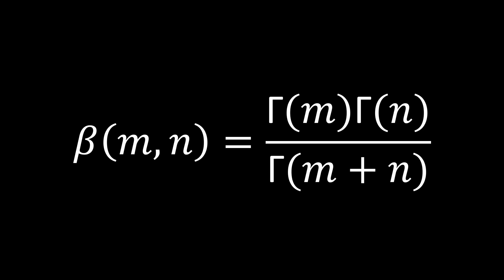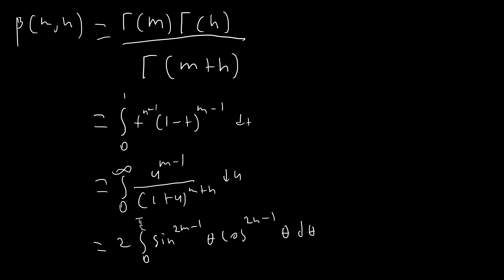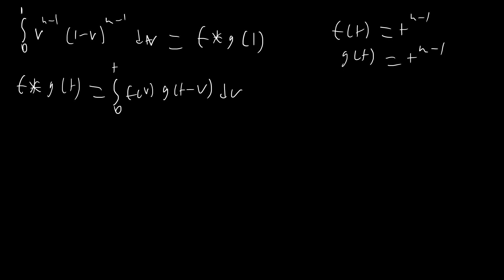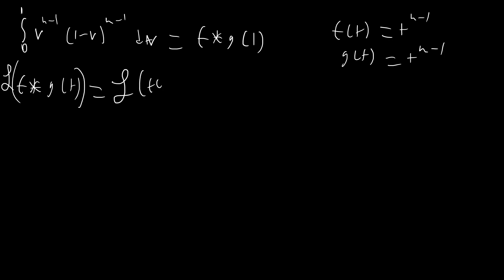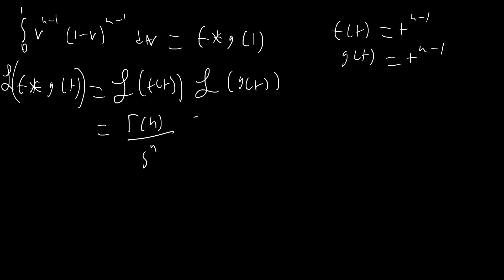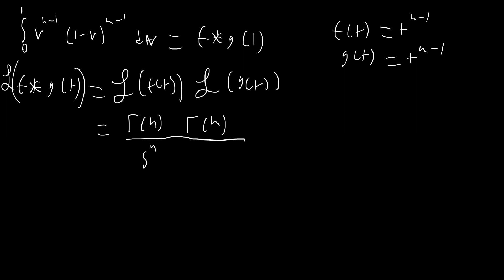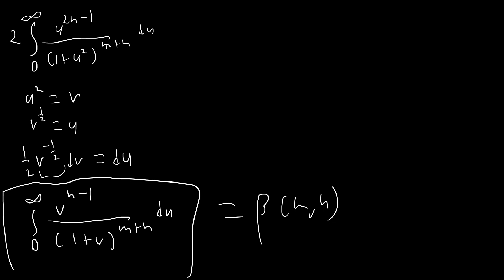Three different forms for the Beta Function proved!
The beta function is an incredibly useful function which helps to evaluate several integrals, series, and other calculus problems. Here are three of its integral representations, all proved by connecting them to one another.